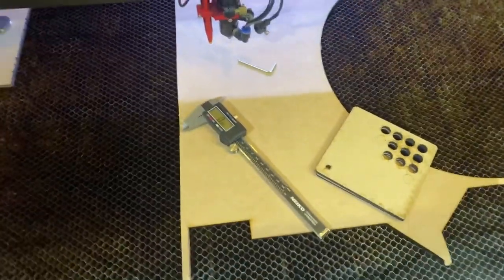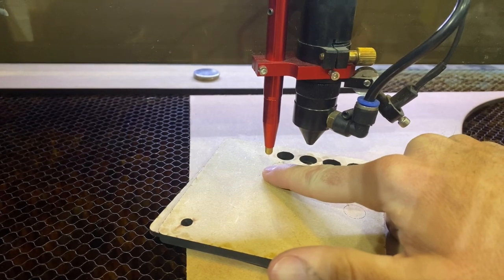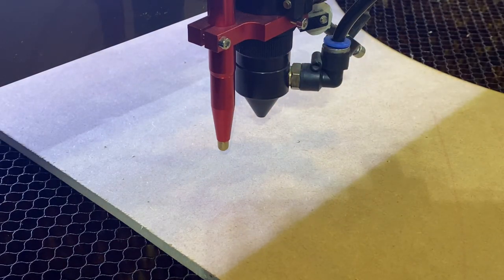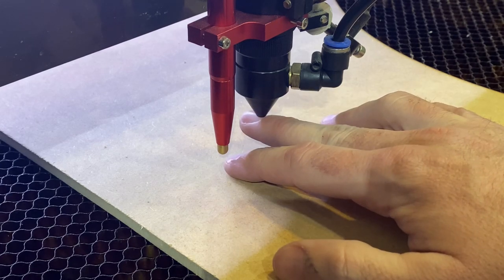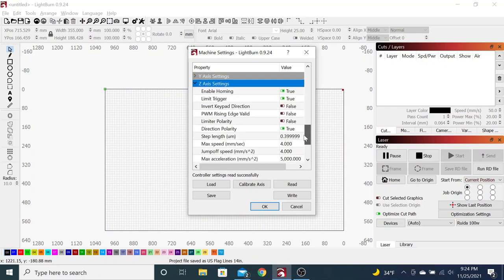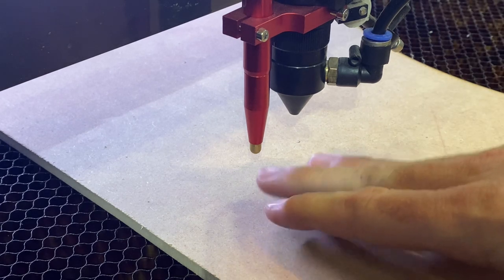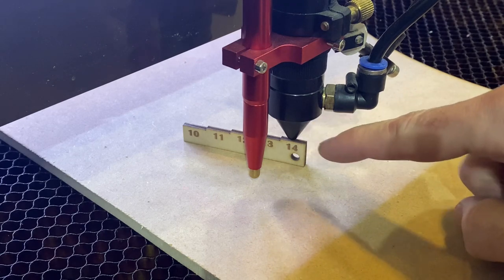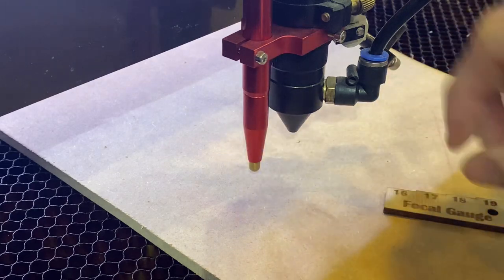Co2 Laser Auto Focus Offset Adjustment for Correct Focus Height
The purpose of this video is to show you how to make the necessary adjustments to your auto focus to correctly set the focus height. This might be needed after completing a ramp test or after making any adjustments to the auto focus pin.

To see the difference between auto focus and manual focus take a look at this video:

Auto focus replacement

Socials:
Instagram.com/beardedbuildsco

Facebook.com/beardedbuildsco

Beardedbuildsco.com